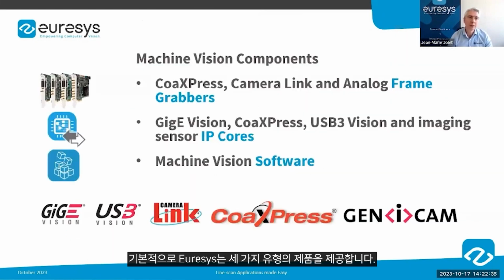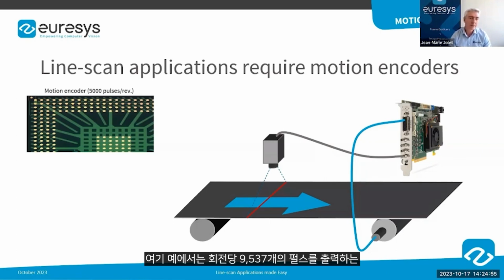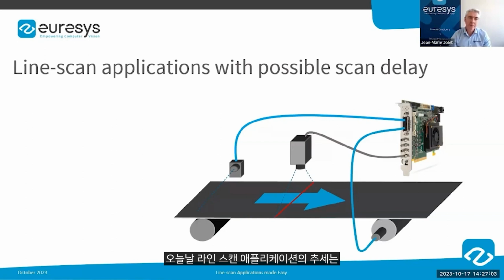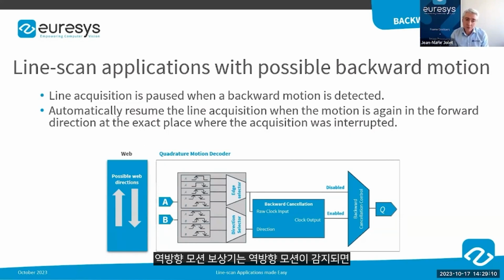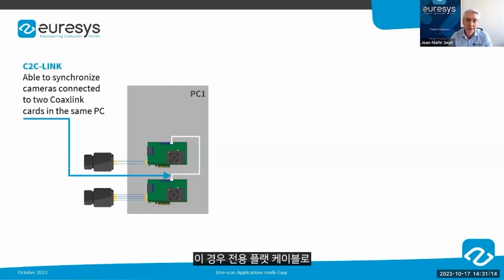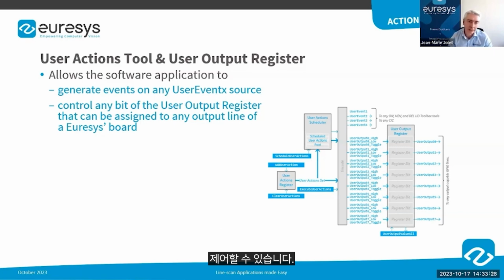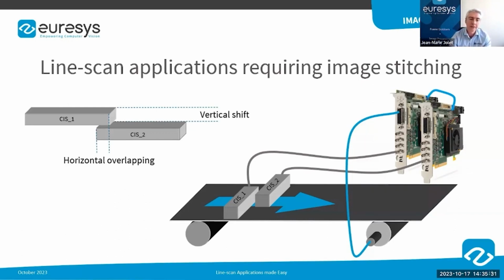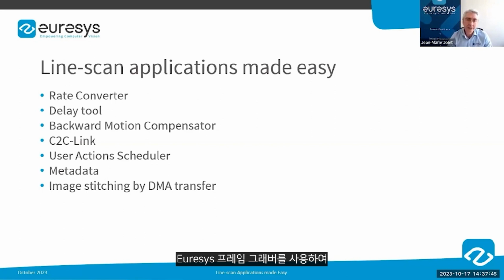[Fainstec] inVision TechTalk Euresys Line scan Applications made Easy